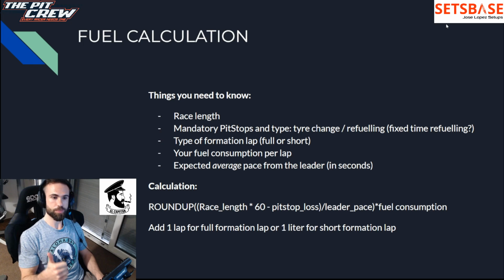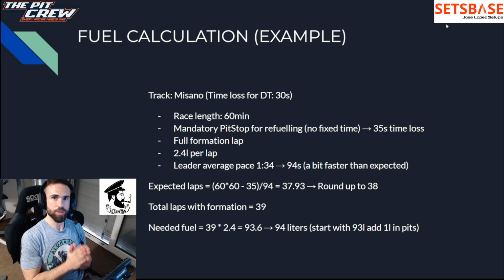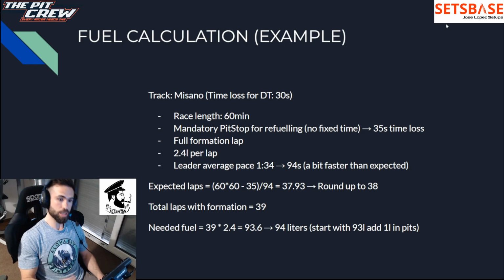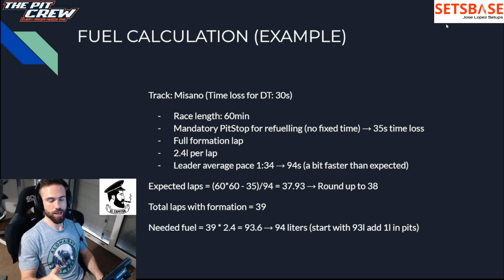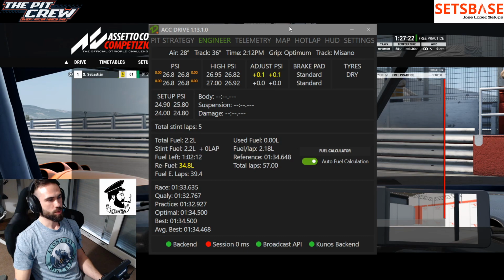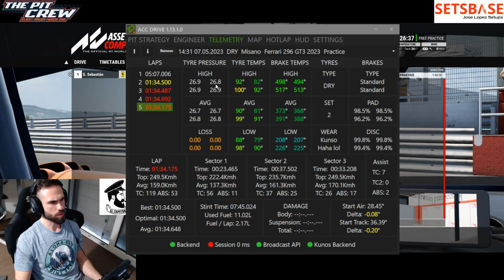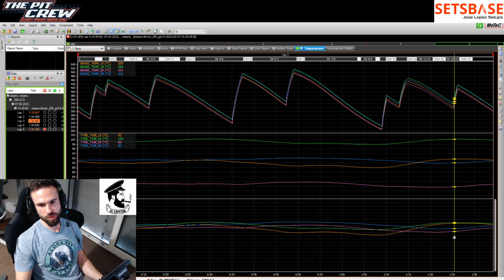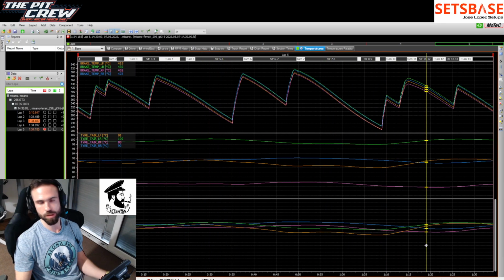How Pro Drivers Get Perfect Fuel And Pressures (Coaching Series Pt.2)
Wanna improve furhter?
(English, Spanish, German)